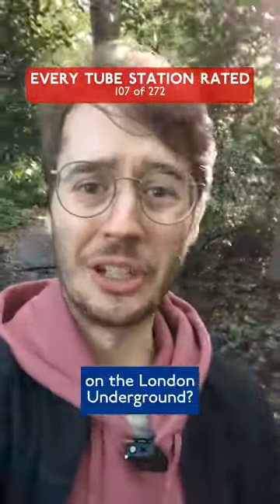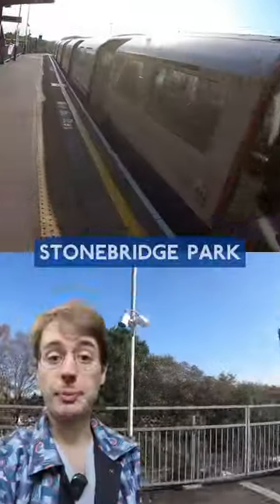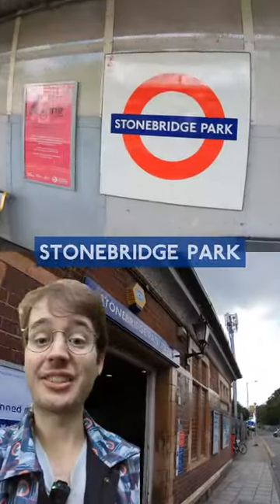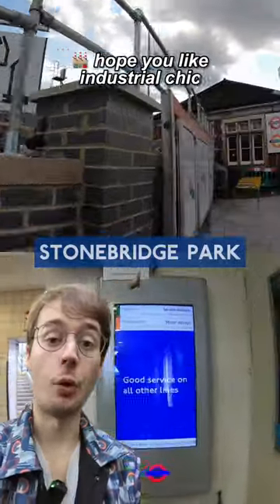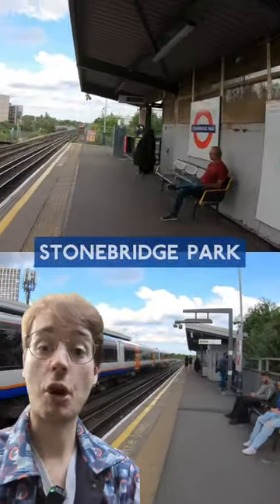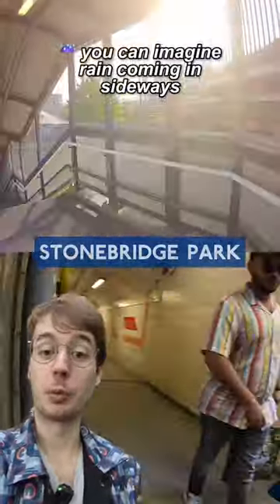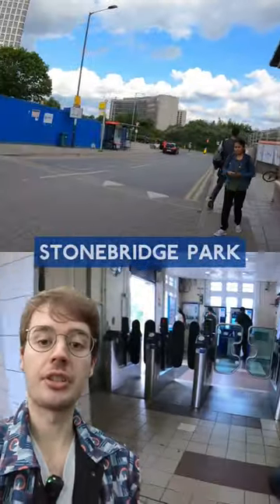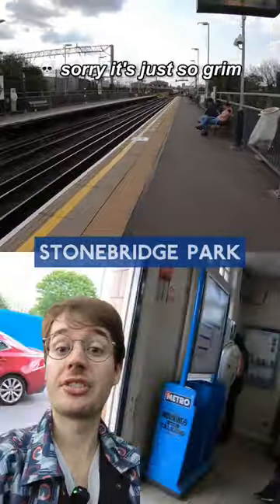Stonebridge Park - Every Tube Station Rated 107/272 london #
Happy Halloween! 🎃

Here's a spooky tale from the Bakerloo
Of a station that's rusty on platform two
A miserable section of overground line
With scenery you'd rather be leaving behind
I can't in good faith say this place is for me
So it'll come as no shock that the tier is...

Yeah Stonebridge Park isn't fun is it 🥴